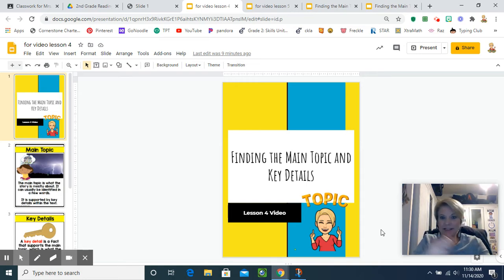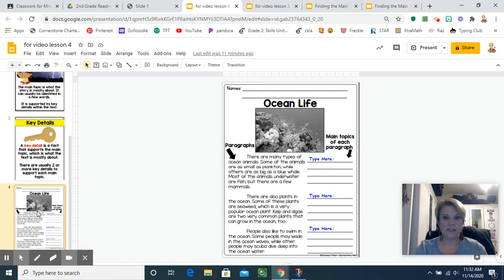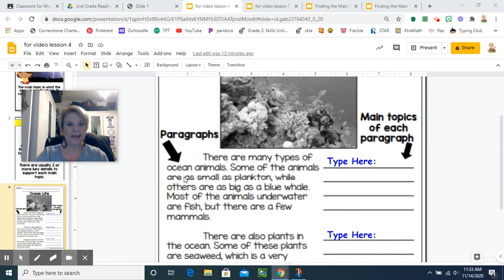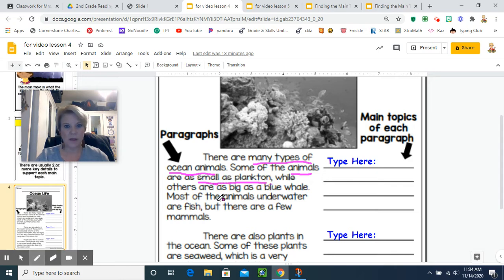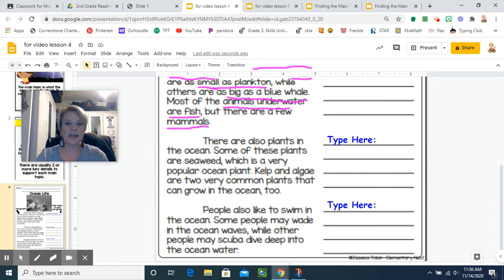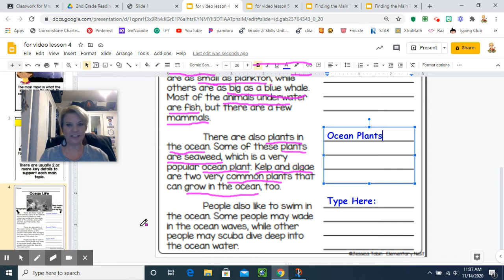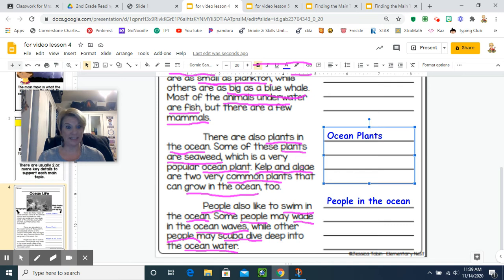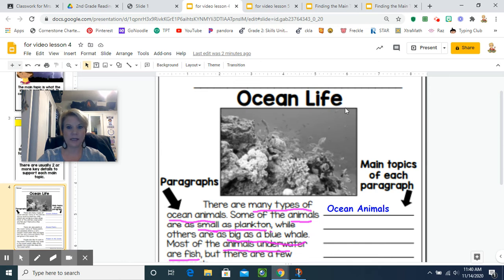Finding the Main Topic and Key Details Lesson 4